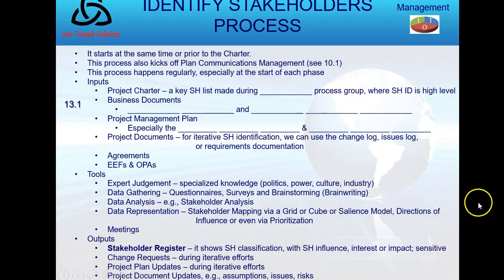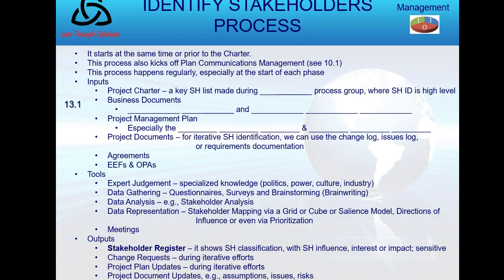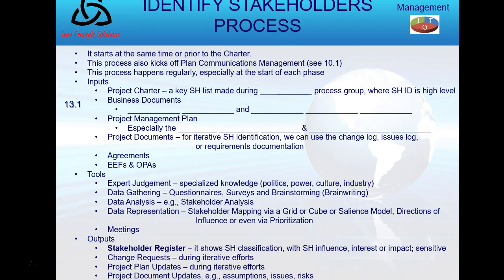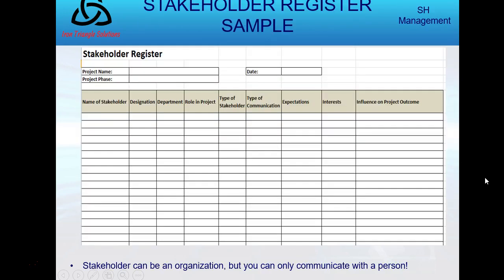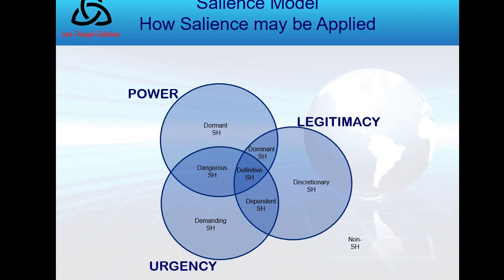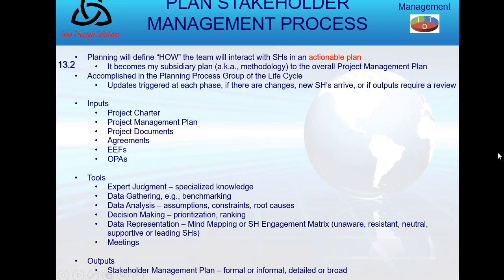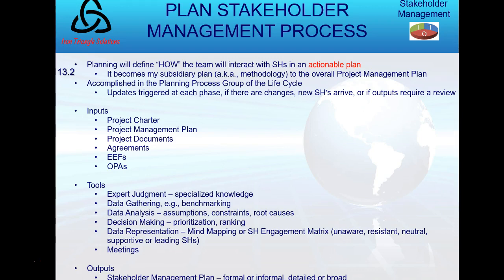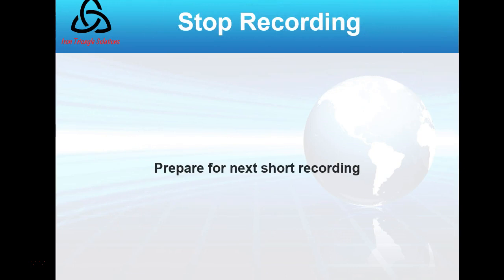Week 3 Lecture 2